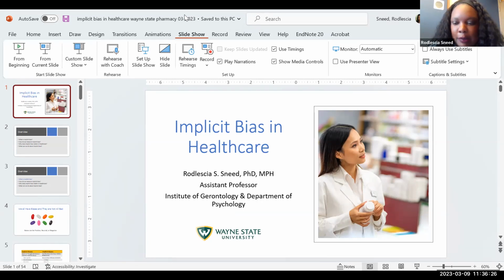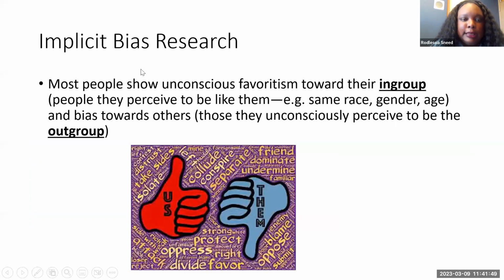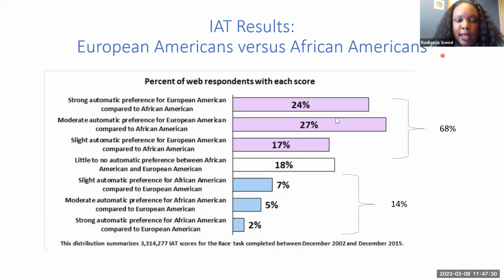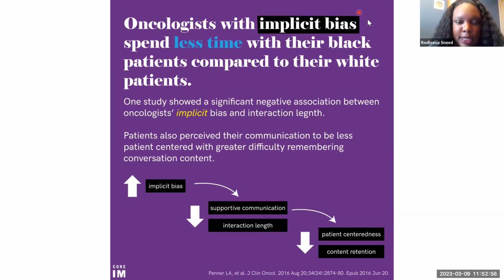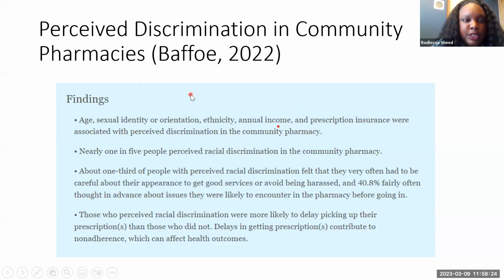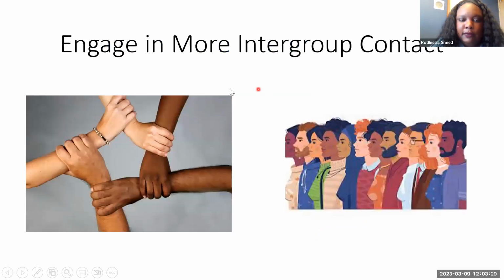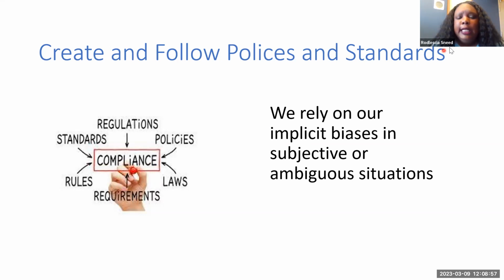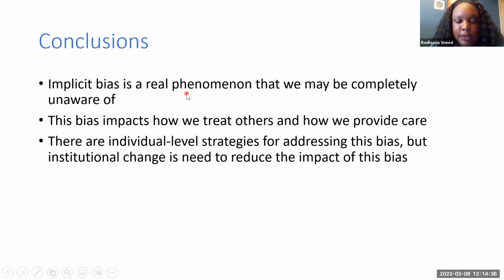Sneed Implicit Bias in Healthcare